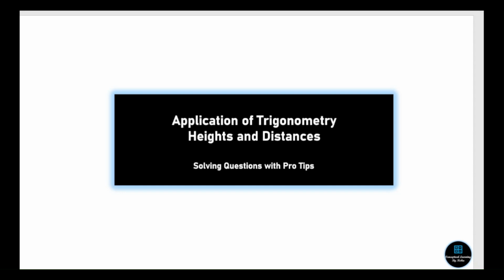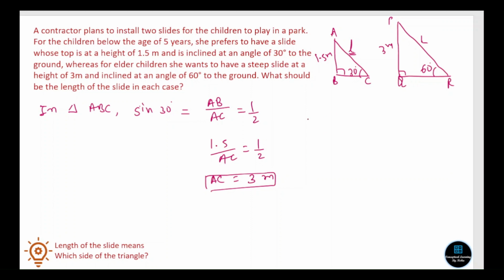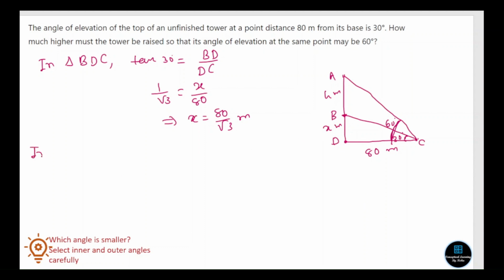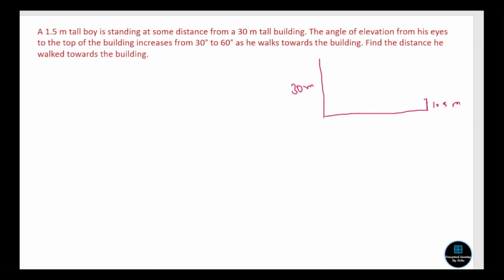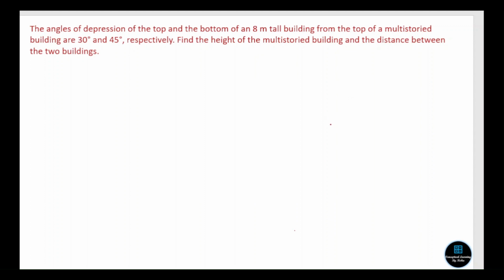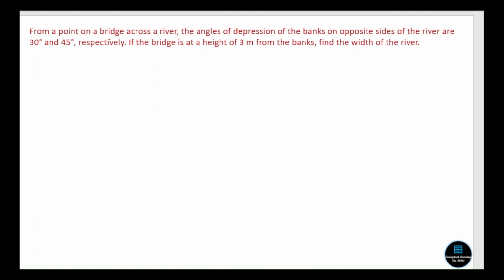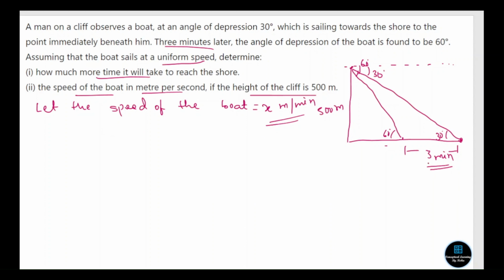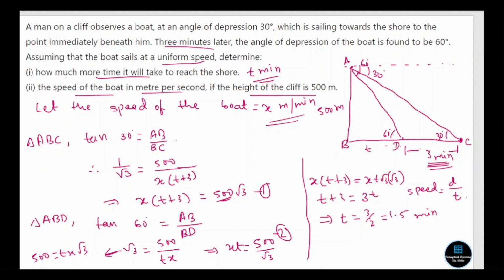Application of Trigonometry || Height and Distances || Part 01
In this video you will master the topic some application of trigonometry. Here we'll solve many questions of finding heights and distances with special tips and tricks.